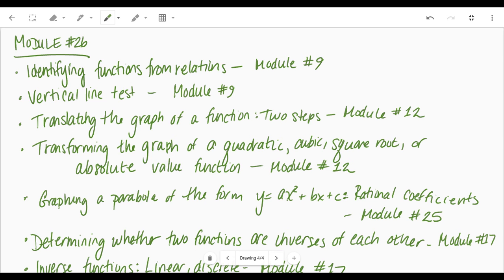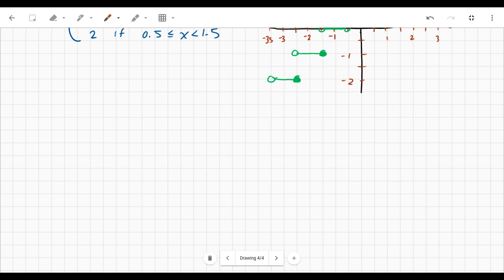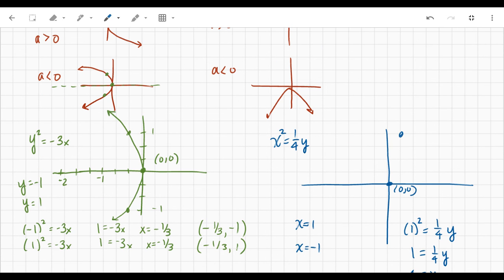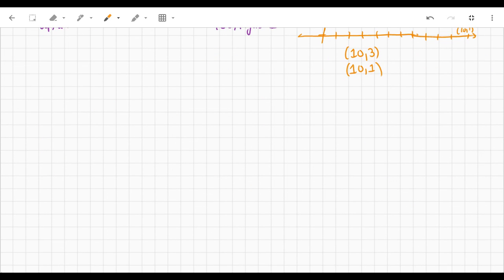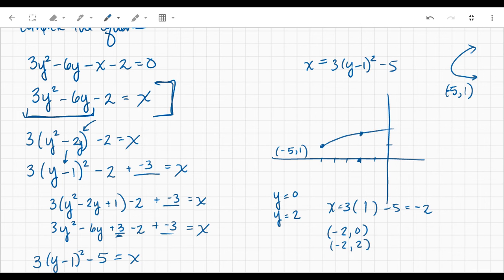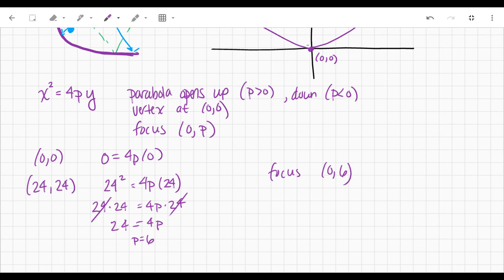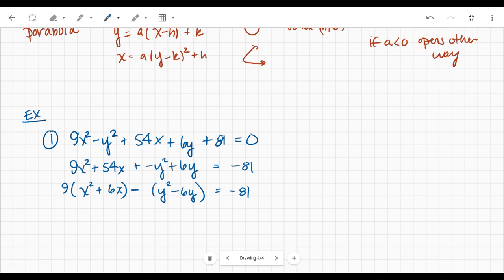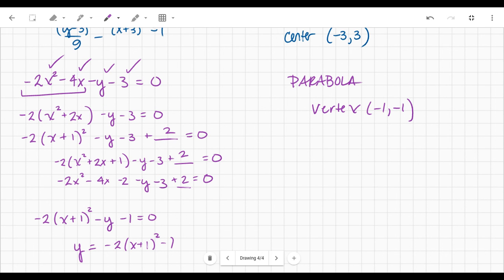College Algebra Module #26